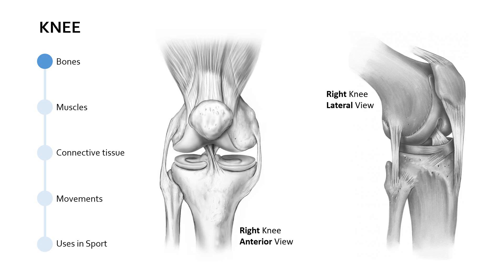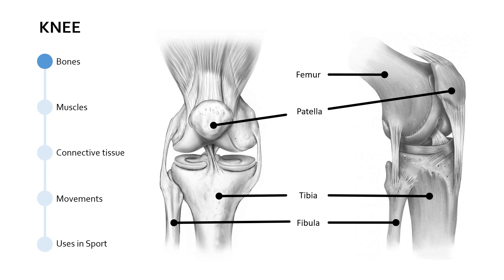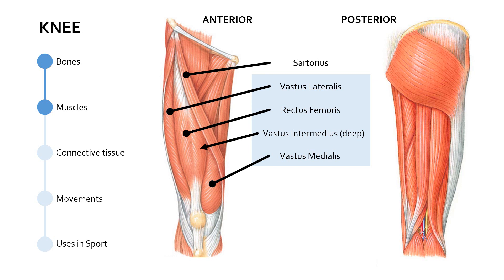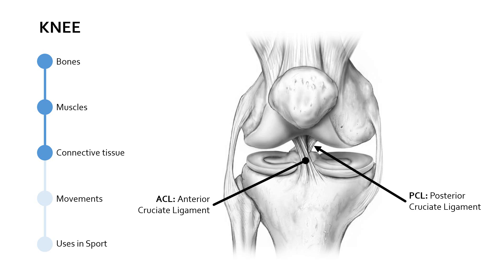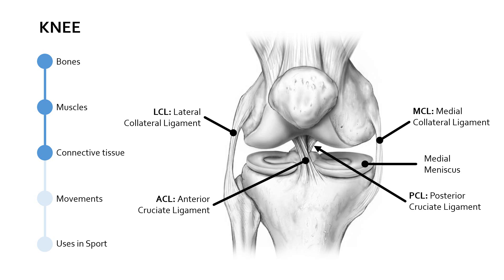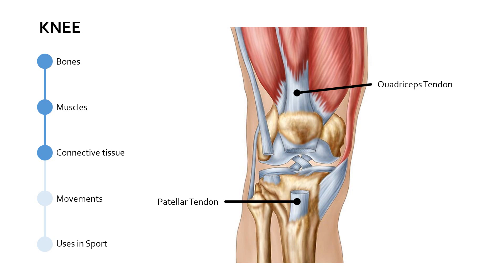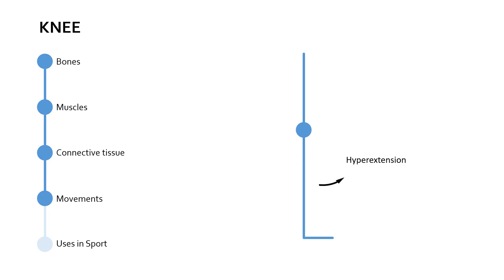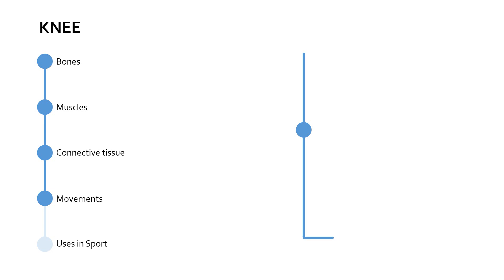The Knee Joint | Joint Focus | Anatomy & Physiology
In this video I breakdown the key features of the knee joint, discussing the bones of the leg, the muscles, the connective tissues (tendons, ligaments and fascia), the movements available at the joint, and a few sporting movements that the knee joint enables (i.e. flexion, extension, lateral rotation, and medial rotation).

[00:00] Start
[00:22] Bones
[02:48] Muscles
[03:56] Connective Tissues
[07:29] Movements available
[10:44] Uses in Sport